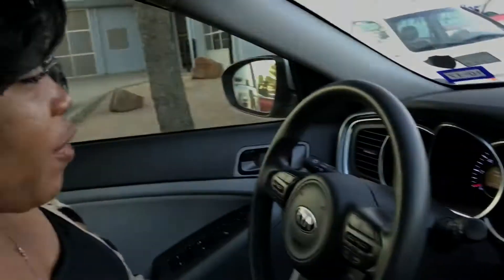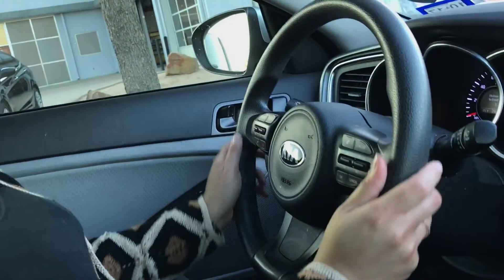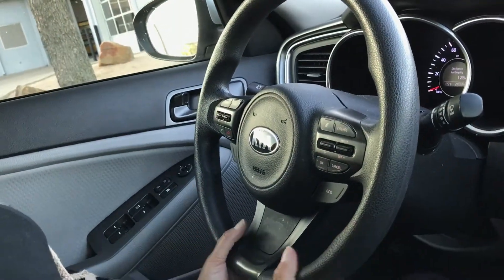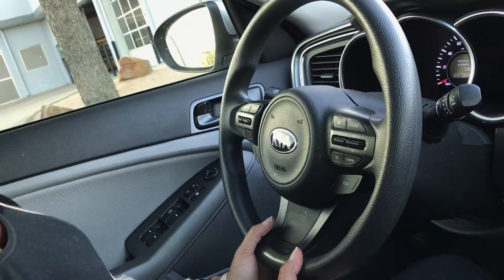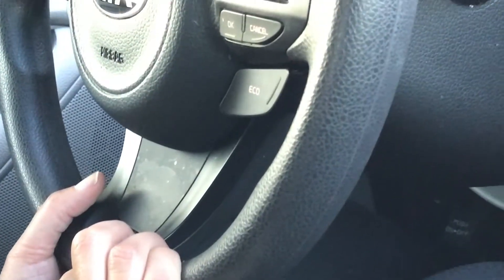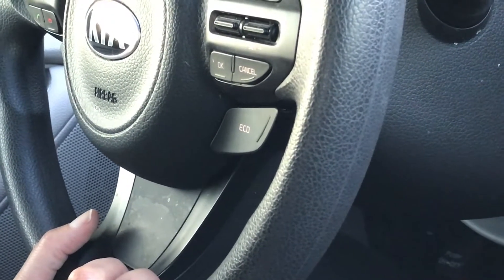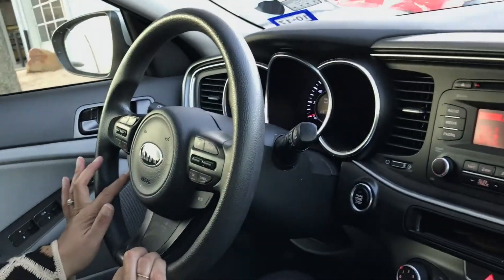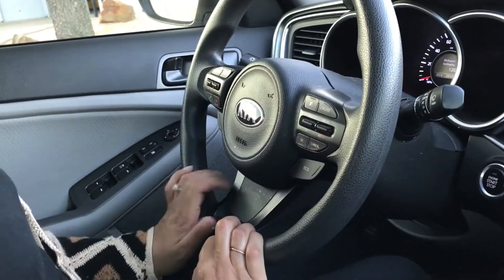ARLKIA Optima15 INT Rochelle Milton Say So Vimeo Export